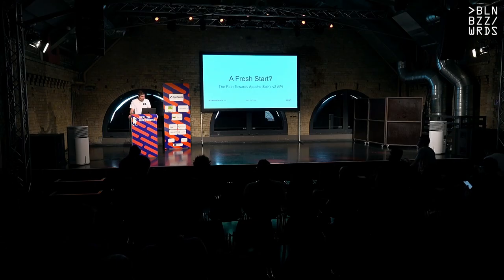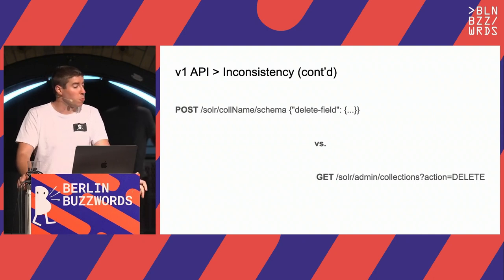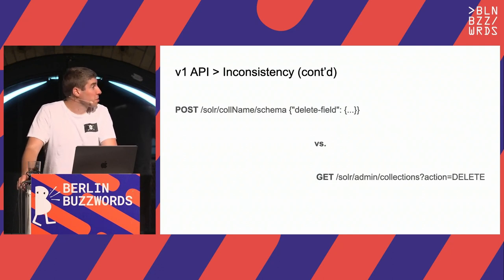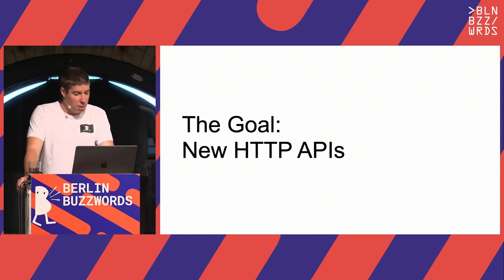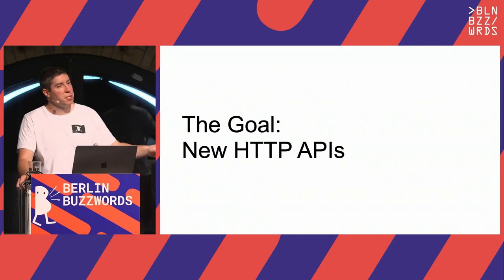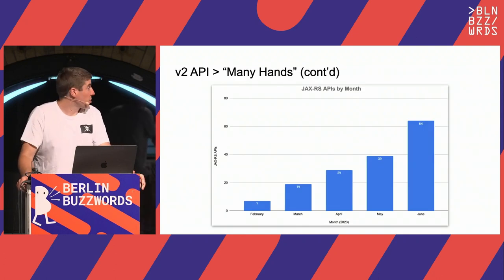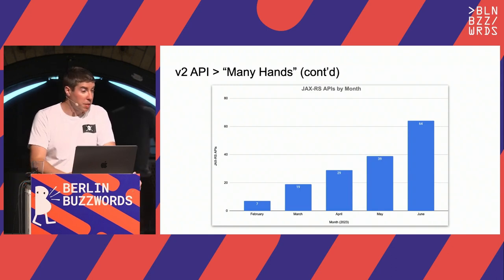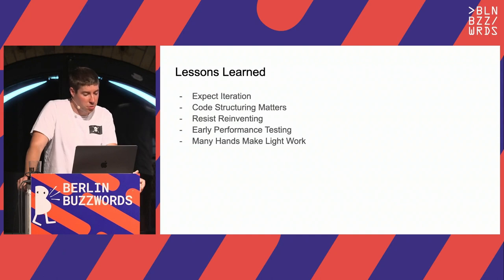Jason Gerlowski - A Fresh Start? The Path Toward Apache Solr's v2 API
Affecting broad changes in large, established open source projects is hard. Their larger codebases make for more places to update. Their age makes for more technical debt to overcome. And their larger user-bases make for more stakeholder opinions to weigh and balance. This talk will explore some of these ideas through the lens of Apache Solr's ongoing attempt to modernize its HTTP APIs and associated clients. Some attention will be given to the state of Solr's APIs, but the primary focus will be the technical and community challenges encountered by the Solr community on the path towards its "v2" API.

Speaker: Jason Gerlowski